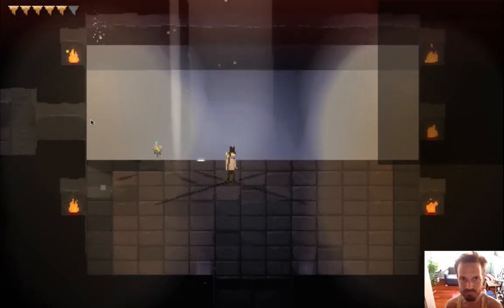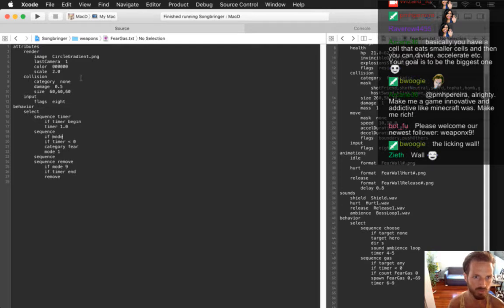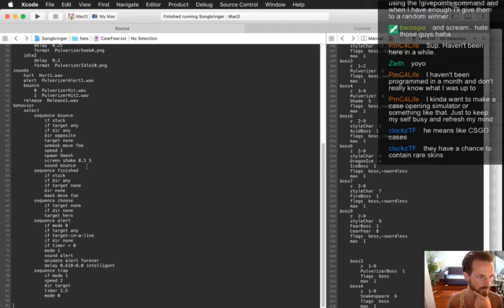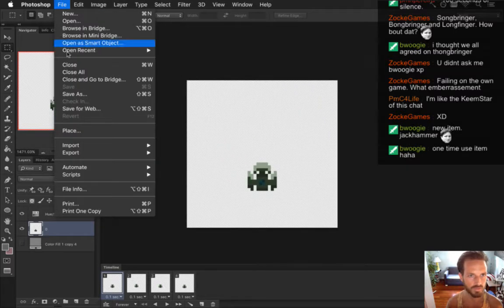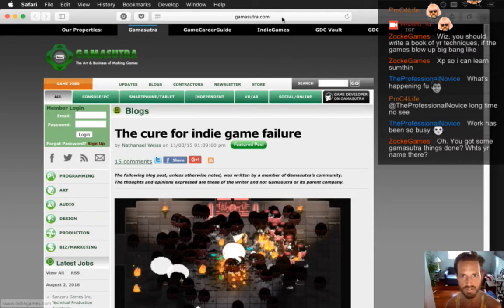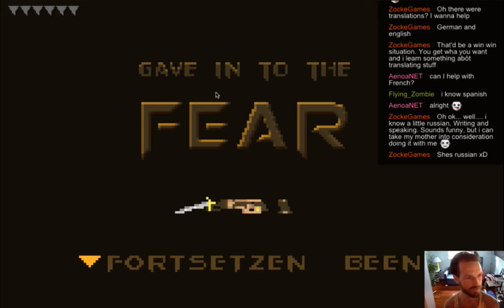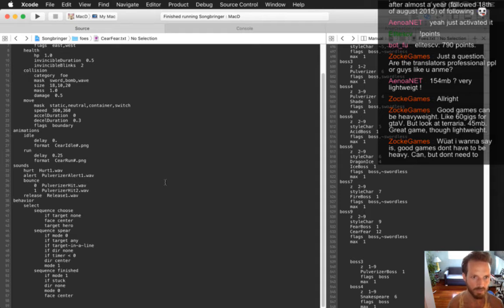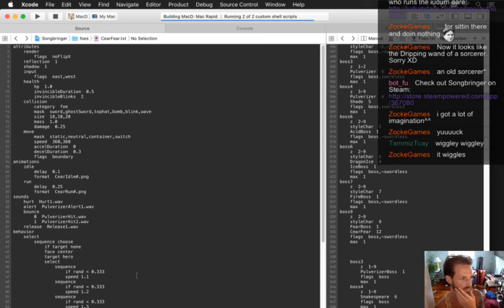Songbringer Day 416 - Wall Boss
Developing the action RPG Songbringer. A Zelda-inspired, pixel-art, indie game made by one guy. Today: working on the attacks for the fear dungeon wall boss.